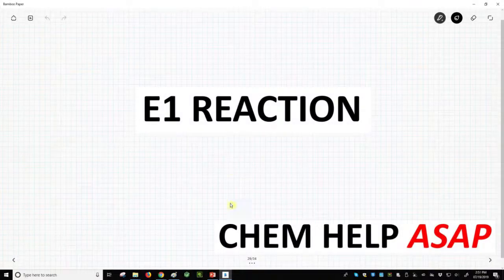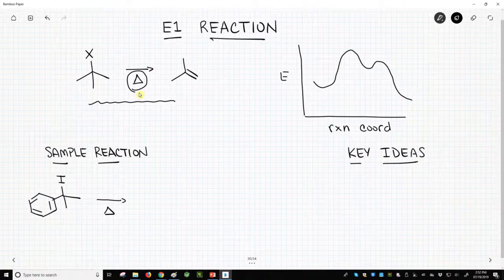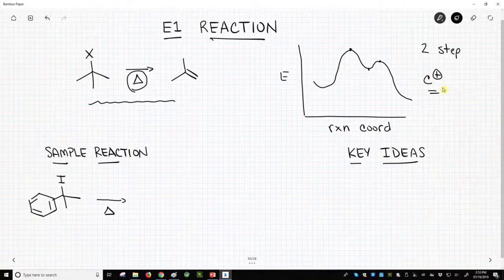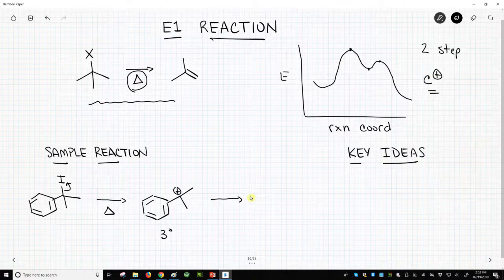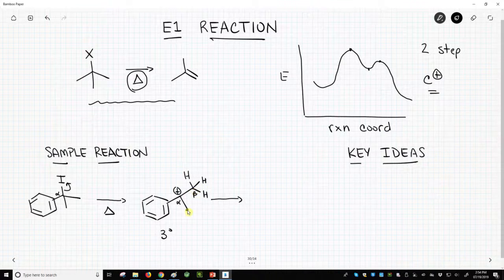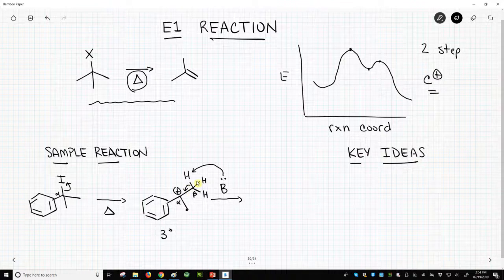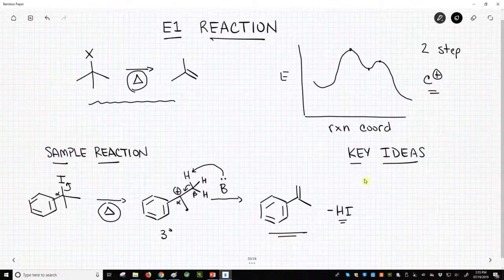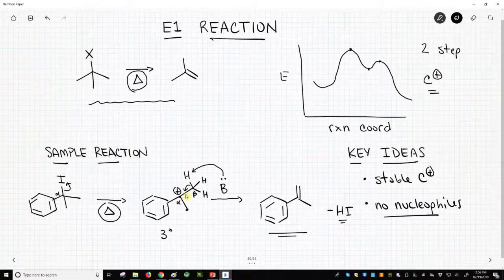E1 reaction of alkyl halides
The E1 reaction of an alkyl halide is a two-step reaction.  The first step involves loss of a leaving group to form a carbocation.  The resulting carbocation then loses a beta-hydrogen to form an alkene.  A key trait of an E1 reaction is that the reaction contains no nucleophiles that can attack the carbocation to give an SN1 product.